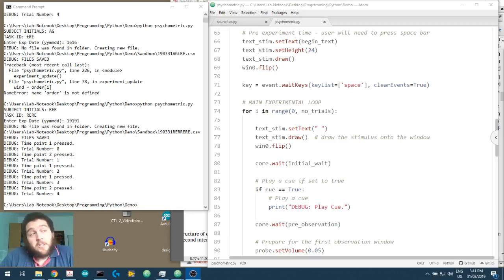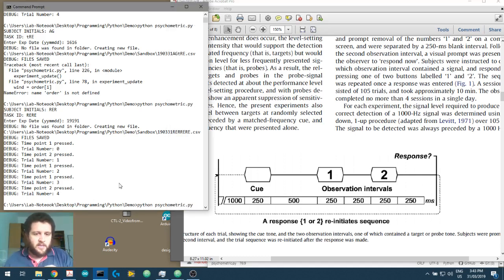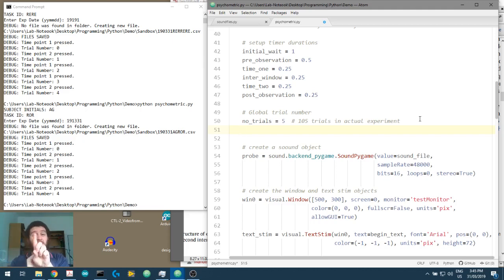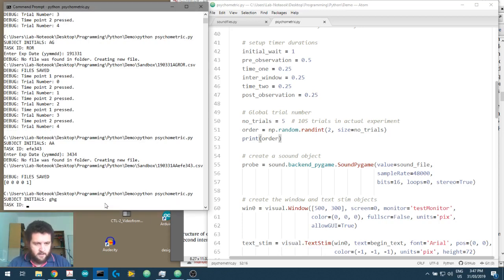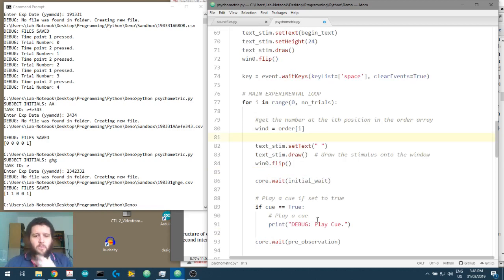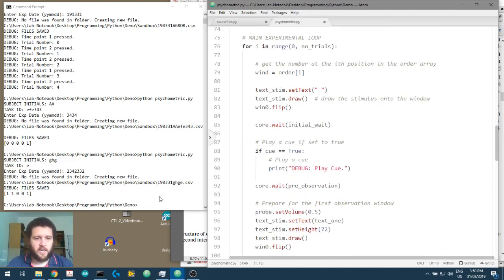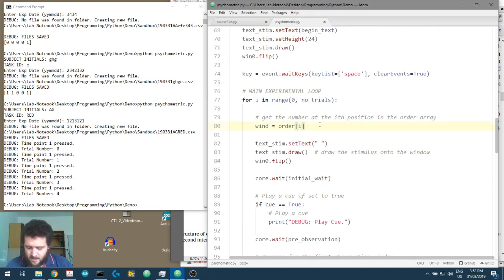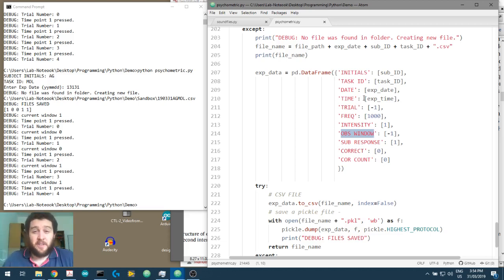Auditory psychophysics using Python and Psychopy - (Video 8 Randomising stimulus windows)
In this series we will make a python program to conduct an auditory psychophysics experiment.To do these experiments we will also use psychopy to control what the subjects sees and to control the sound stimulus. We will base our experiments very loosely on a research paper by Tan et al. (2008) (doi: 10.1016/j.heares.2008.04.003) for which I was a participant.

In our experiment we will use a 2-Alternative-Forced-Choice (2AFC) or a 2-Interval-Forced-Choice (2-IFC) task to estimate threshold in our subjects. In other words, our subject has to choose one of the two options, they can not say -’I don’t know’ (that would be a 3 AFC) In order to make a 2AFC we will need to randomise the time-window in which our stimulus is played. If we do not do this, then our subject will quickly realise that the stimulus is only in 1 of the windows and respond in this condition. We will use a simple numpy.random.randint(2, size=no_trials) to generate a random list containing 0’s and 1’s which we will then index in our main program loop. We will also record the stimulus position (0 = 1st window, 1 = 2nd window) in our save file.